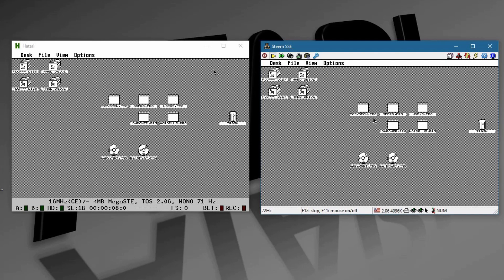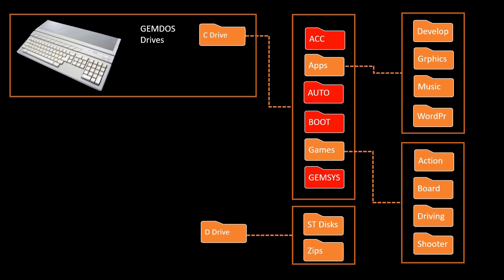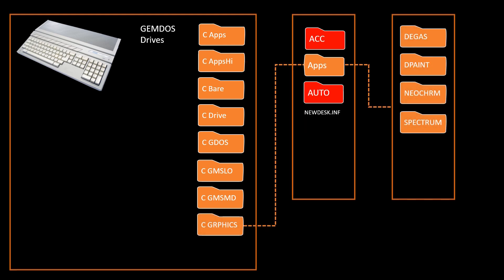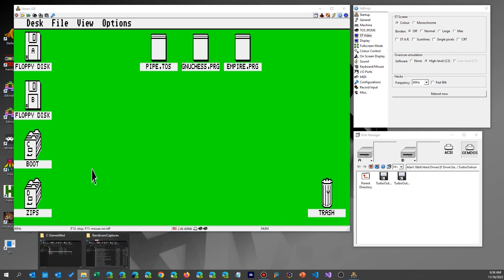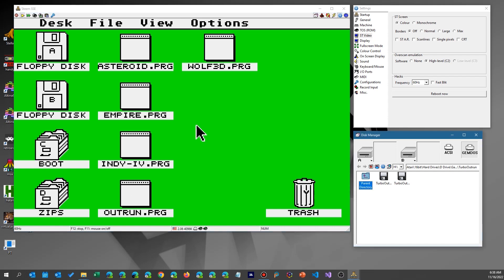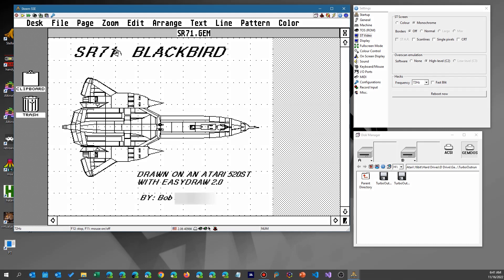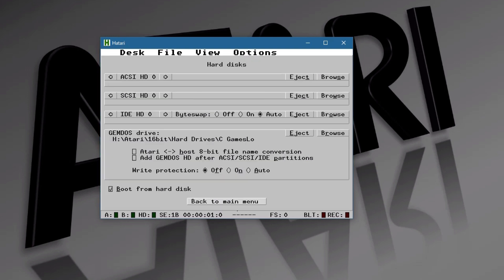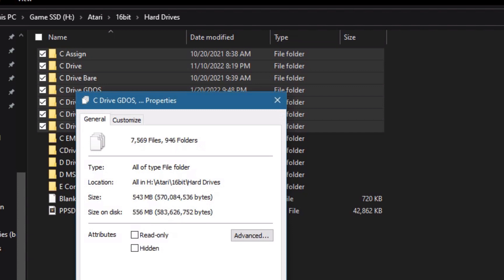Using Atari ST Boot Managers With Your ST Emulator? Forgettaboutit!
Like most Atari aficiondos, I had my STeem SSE and Hatari Emulators setup to boot from a single C: hard drive. Then, using multi boot software, I would choose which mode I wanted to boot to. Maybe low resolution for a game, medium for another app. Or even Hi-Rez for desktop publishing. The multi boot software would happily read the various configurations, rename accessories, control panel add-ons, etc. and then allow TOS to read the file system and load the proper ACC, PRG or CPX files.

Although it took extra time to boot and then select a configuration, it took even more time to setup the multi boot software with all the possible configurations that I needed. I had a configuration for games, for GDOS programs, for certain accessories that I wanted to have available.

It was complicated but I was in Atari nerd heaven. My system faithfully reproduced the exact Atari experience I had with my ST hardware in the 1980's. But finally, after I needed to make a recent change for something else I wanted to run, I started to think that there must be a better way, a more maintainable way. Well, I figured out a solution that made me smack my head with the appropriate Duh! Why didn't I think of it before?

So watch the video and if you haven't already figured it out yourself, take a look at a simple solution for having multiple Atari ST configurations that are much more maintainable.

(BTW, I did save my old ST installation, just in case I was feeling extremely nostalgic.)

00:00 Intro
00:10 Boot Managers
00:30 The Old Way
00:49 Renaming boot files
01:20 Limitations of Boot Managers
01:40 The New Way
01:55 Setting Up the C: Drive Copies
02:10 Copying C Drive Directories
03:08 The New Booting in Action
03:22 Selecting a Different Drive in STeem
03:53 Booting to Medium Resolution
04:13 Saving Atari ST Desktop to Current Drive Mapping
05:04 Booting to Low Resolution
06:06 Booting to Hi Resolution
07:56 Booting with Hatari Emulator
08:10 Changing C Drives in Hatari
08:35 Booting Hatari in Low Resolution
08:45 Booting Hatari in Hi Resolution
09:20 Atari ST File Storage Considerations
10:22 Summary